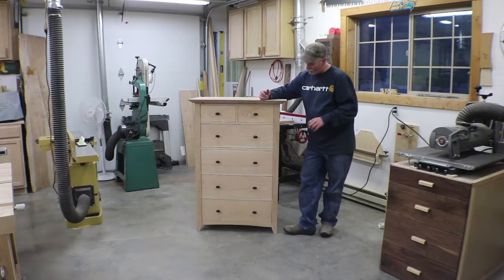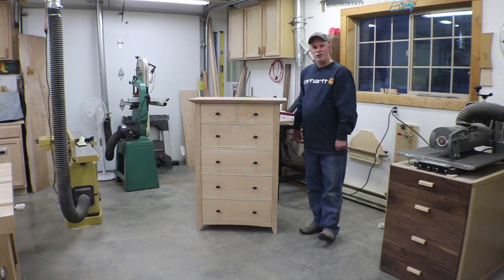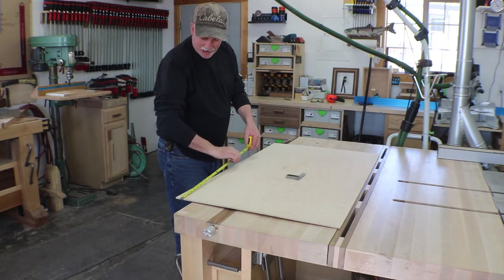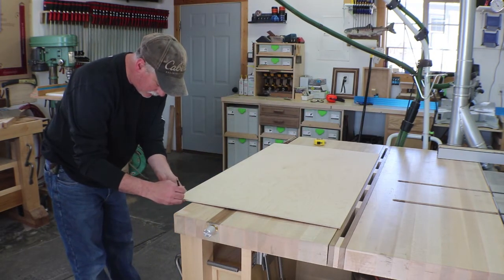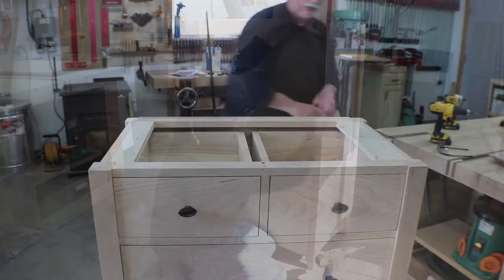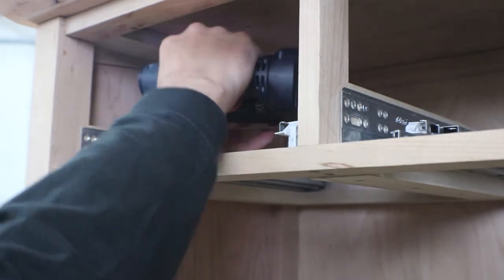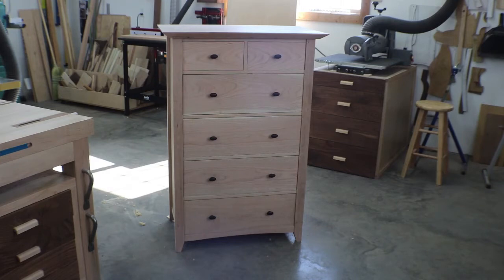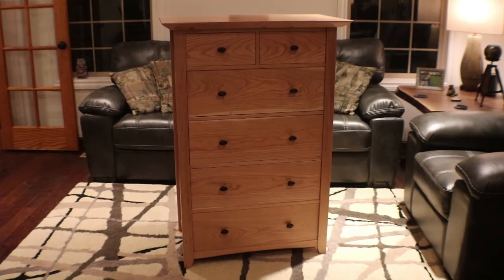Chest of Drawers 06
Finishing up the Chest of Drawers.